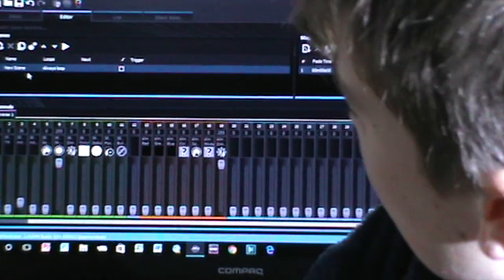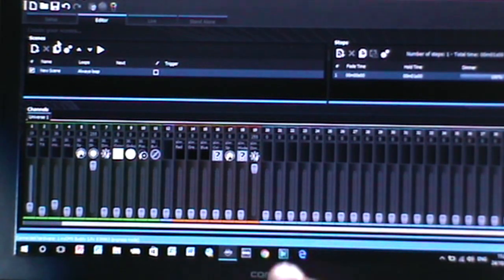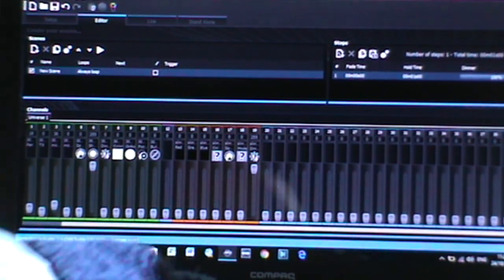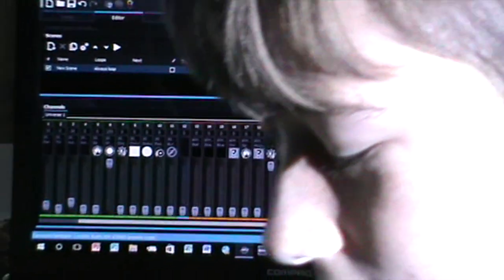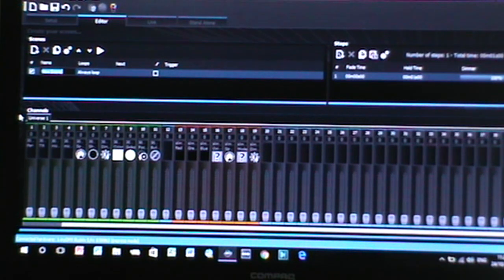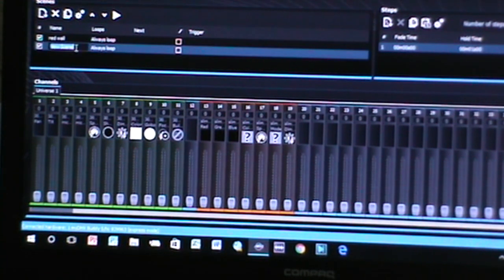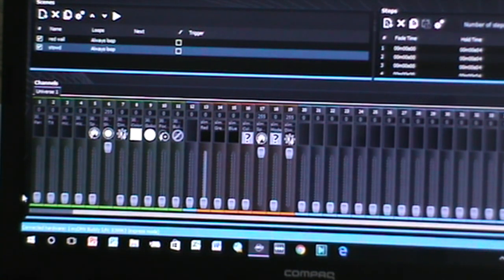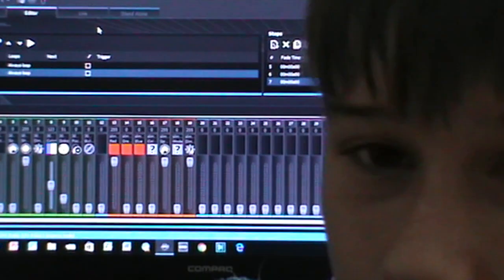my dmx 2.1 (1)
This video is about dmx 1